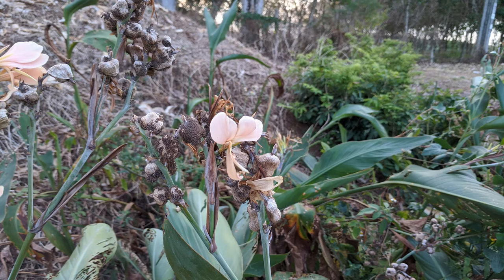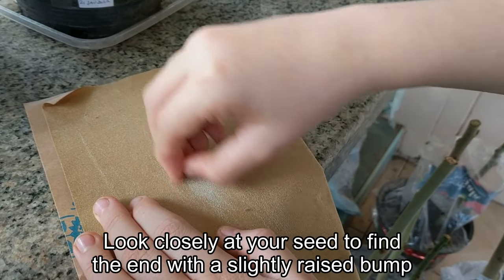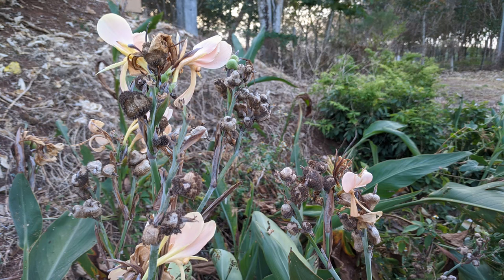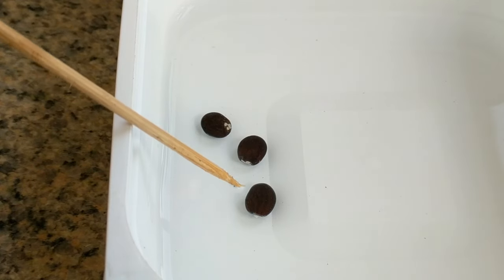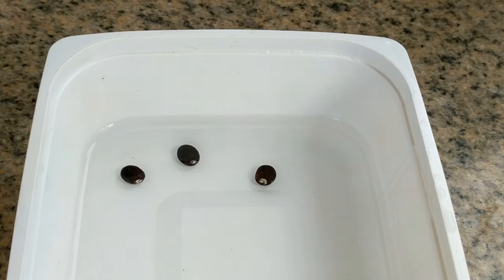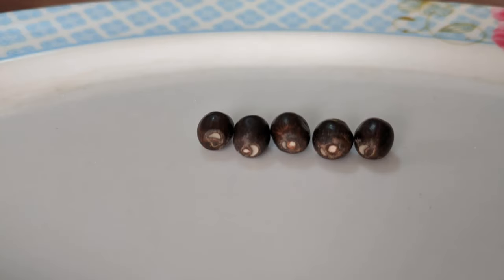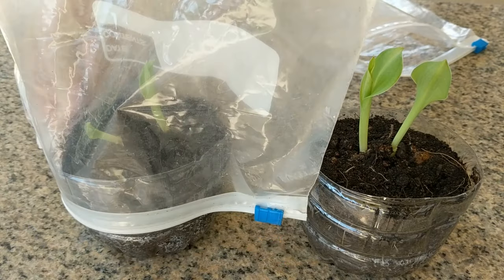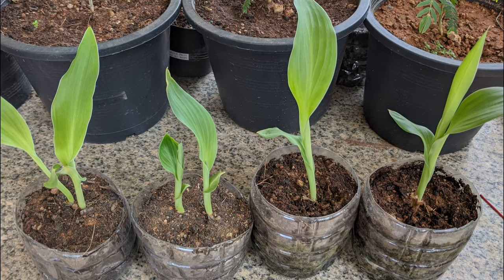How To Grow Canna Lily Seeds - Simple and Easy Method with High Success Rate! (English)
Simple and Easy Method with High Success Rate! (कैना लिली के बीज उगाएं). I want to share with you the step-by-step method that I used and that I believe is a good balance between being quick, simple, and yet having an acceptable success rate. The only special material needed is medium to coarse grade sandpaper.

UPDATES!

Closed Caption / Subtitles:
Available ang mga Filipino subtitle
हिंदी उपशीर्षक उपलब्ध हैं

Scientific name: Canna indica

00:54 Step #1: Scarify the seeds
01:59 Step #2: Pour hot water and soak
04:03 Step #3: Plant in starter containers
05:31 Results!

# Will canna lilies grow from seeds?
# How long do canna lily seeds take to germinate?
# Are cannas easy to grow from seed?
# How do you propagate cannas?